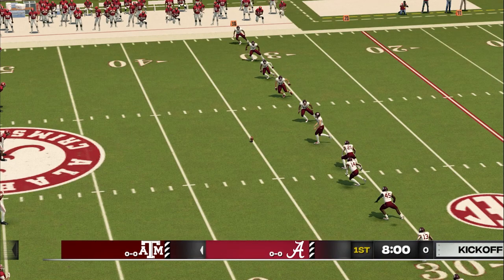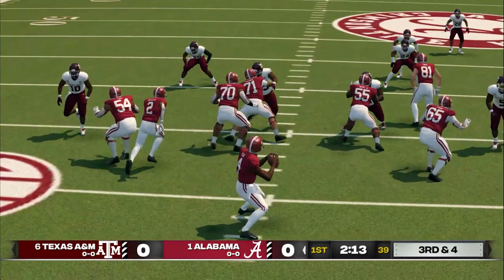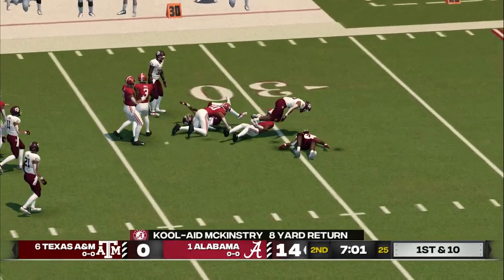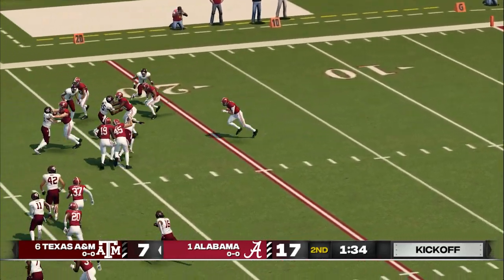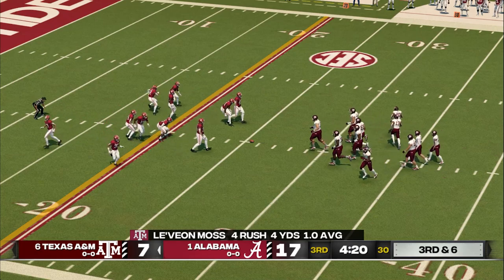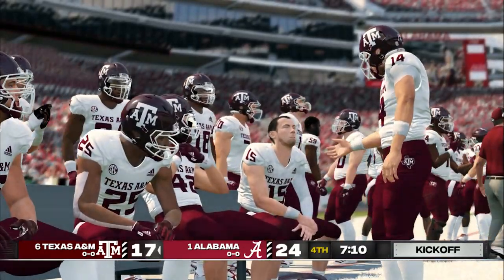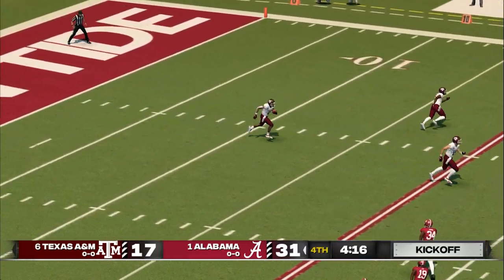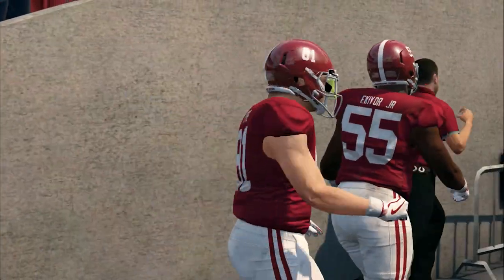Texas A&M Aggies vs Alabama Crimson Tide | 2023 Rosters | NCAA Football 24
Texas A&M Aggies vs Alabama Crimson Tide Gameplay

Elgato Wave 3
Z-Edge 4k Monitor
PS5 Headphones
Madden 23 Xbox Series X
Madden 23 PS5
NBA 2K23 Xbox Series X
NBA 2K23 PS5

Bringing you gameplay content of:
college football revamped ncaa football 14 ncaa football 23 cfb revamped cfbr college football revamped ps3 rpcs3 college football revamped dynasty college football 14 revamped college football revamped mod college football 23